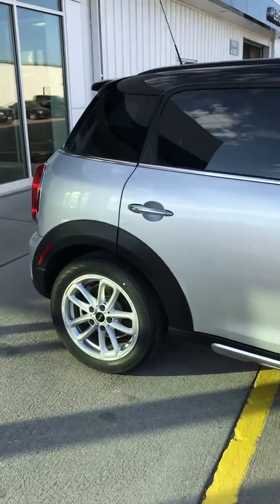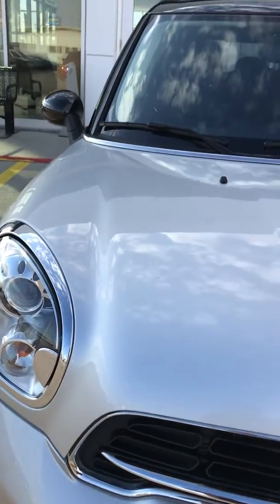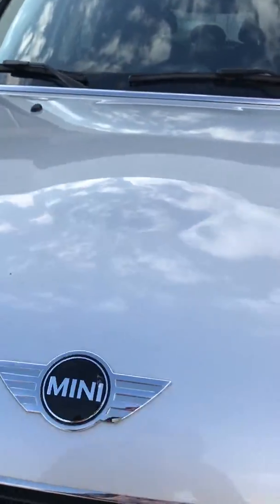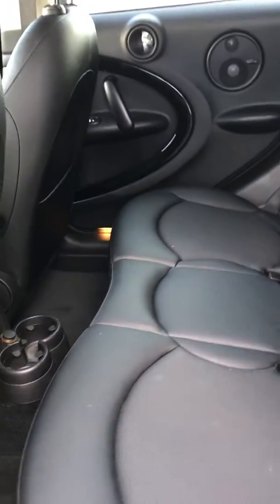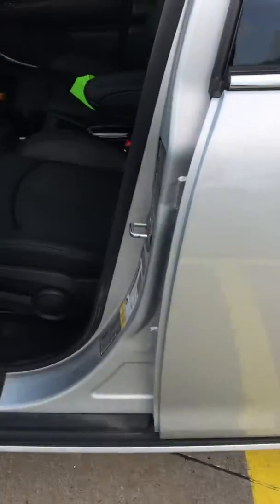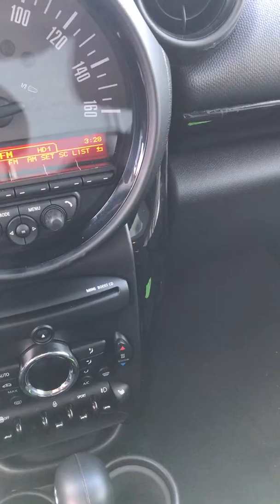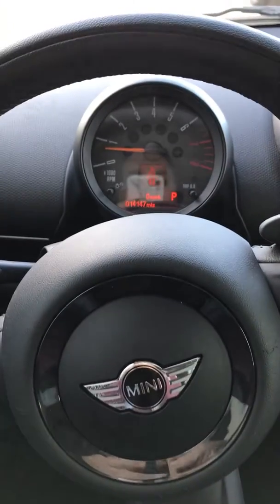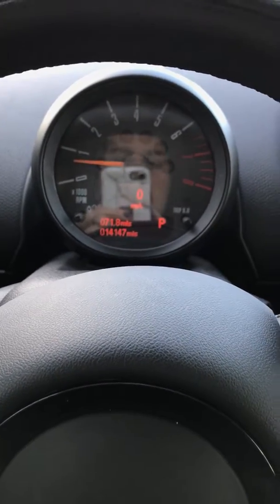2015 MINI Countryman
2015 Mini Countryman